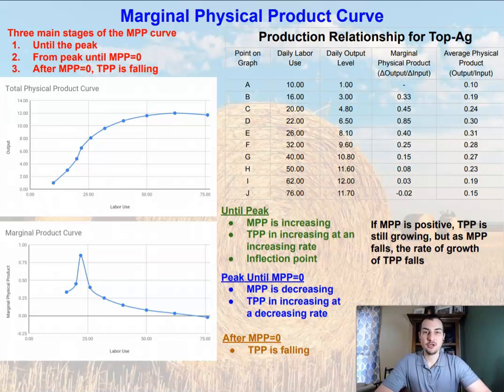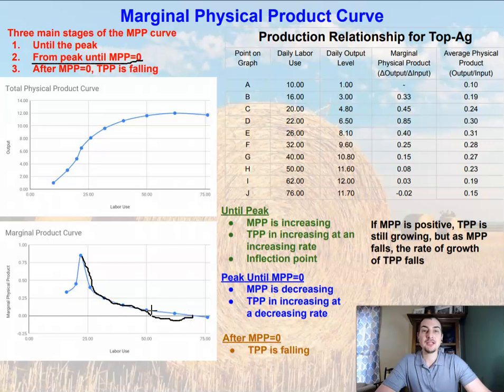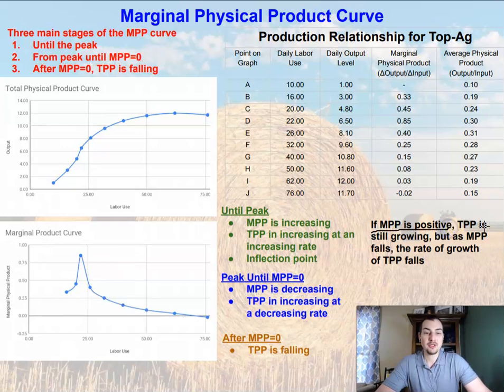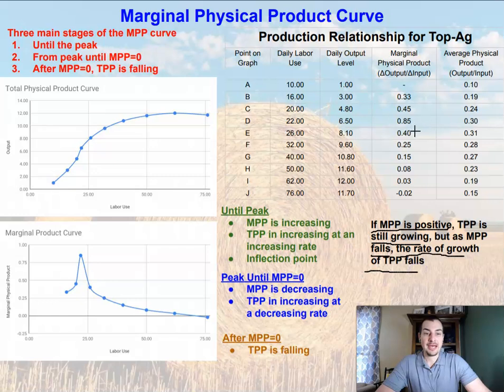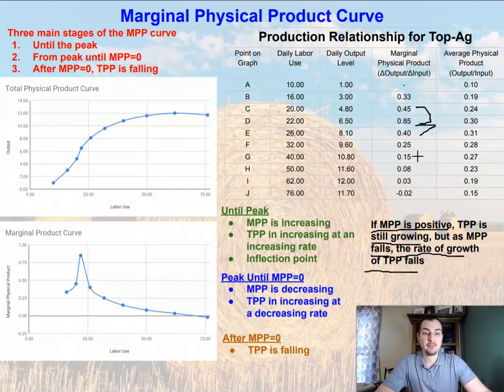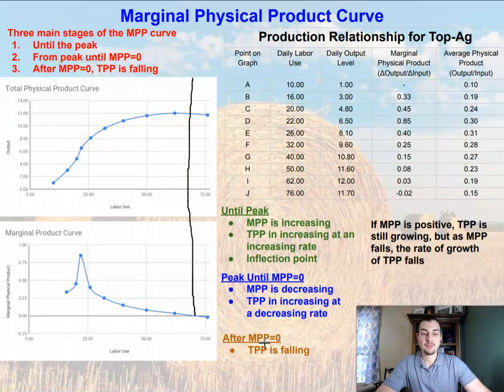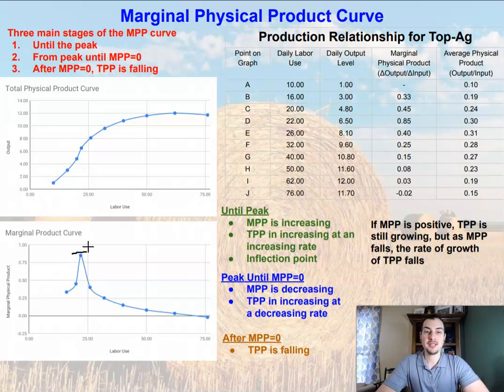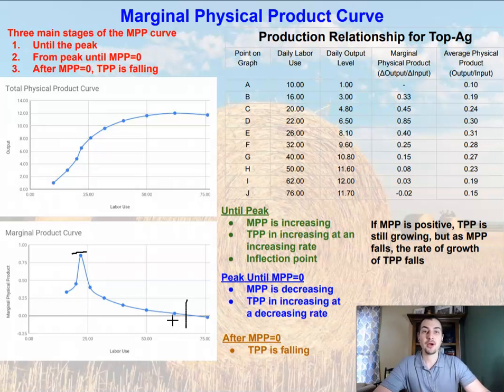Intro to Agricultural Economics 6.8